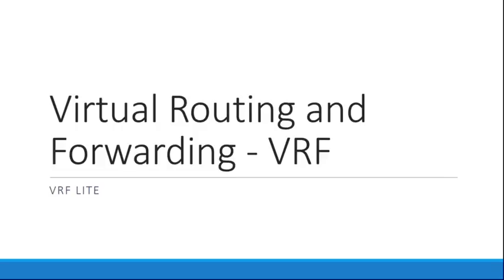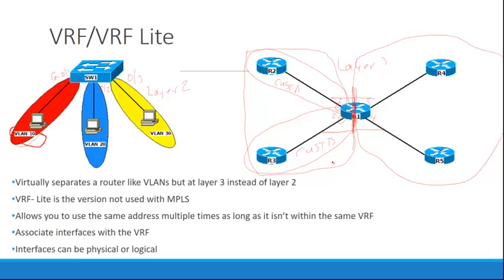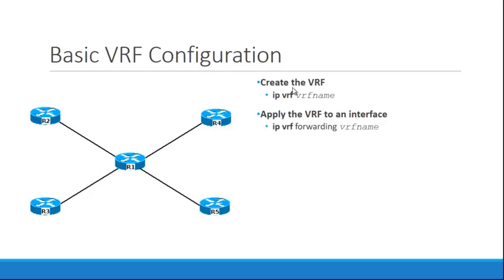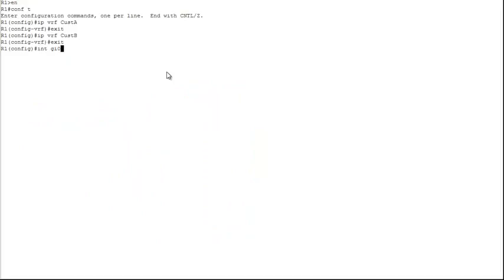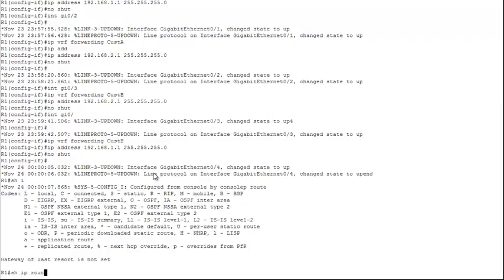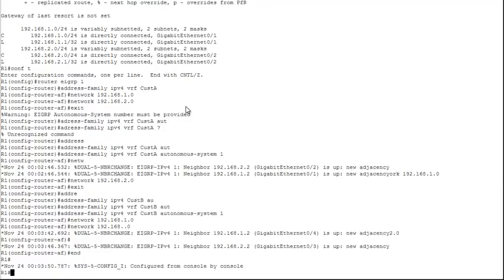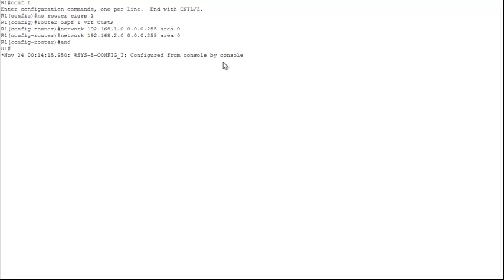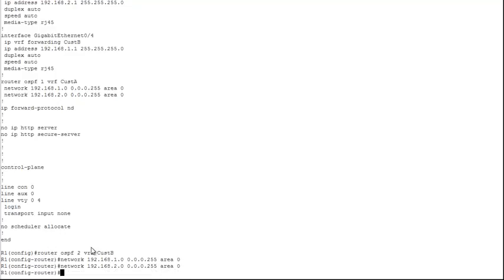VRF Lite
In addition, if you had ospv3 configured you would use the address-family command to route the vrf.